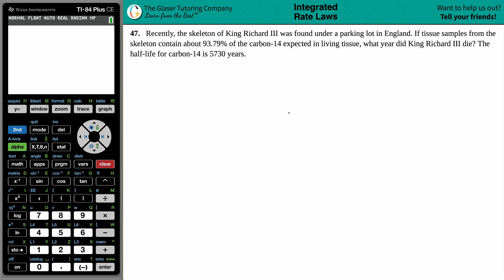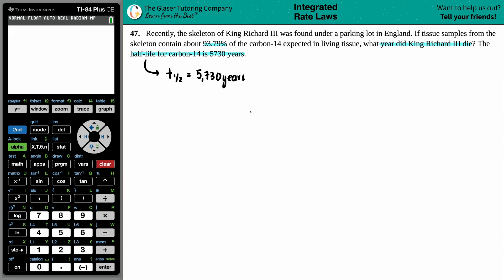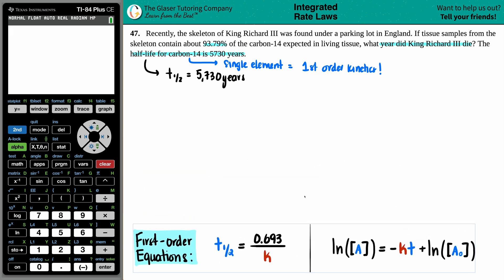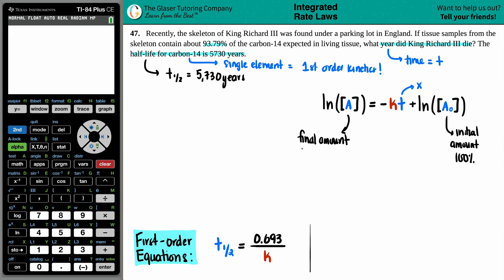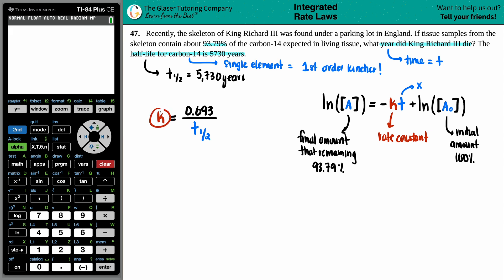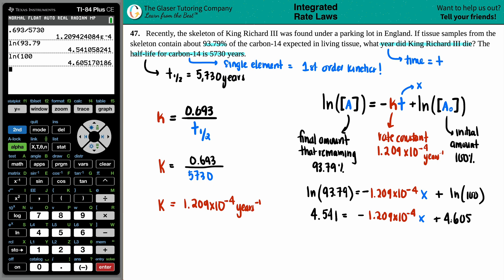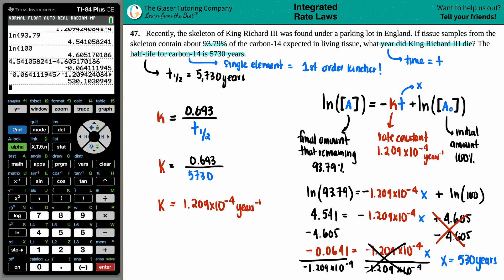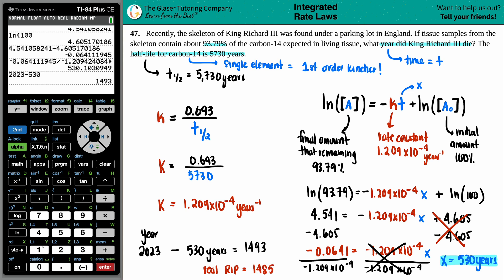12.47 | Recently, the skeleton of King Richard III was found under a parking lot in England. If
Recently, the skeleton of King Richard III was found under a parking lot in England. If tissue samples from the skeleton contain about 93.79% of the carbon-14 expected in living tissue, what year did King Richard III die? The half-life for carbon-14 is 5730 years.